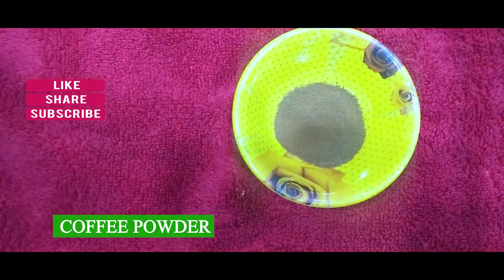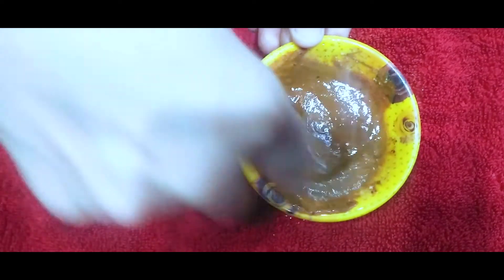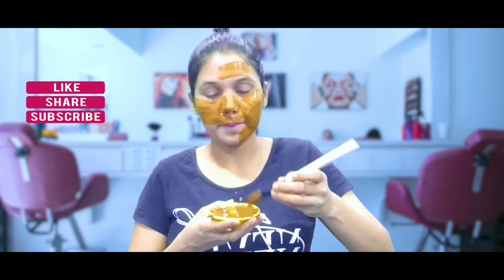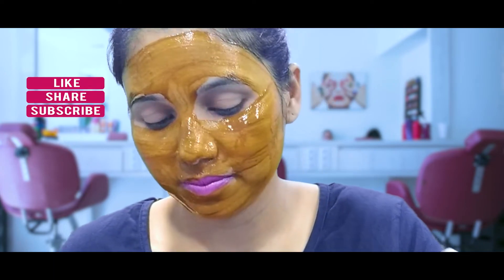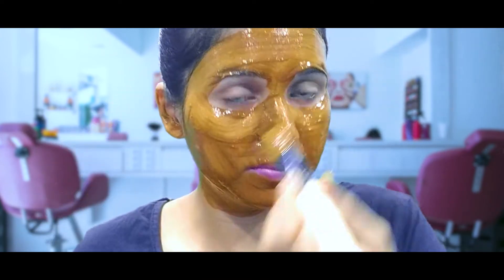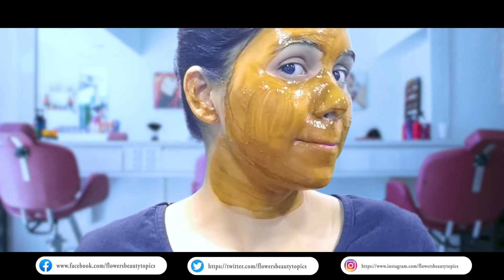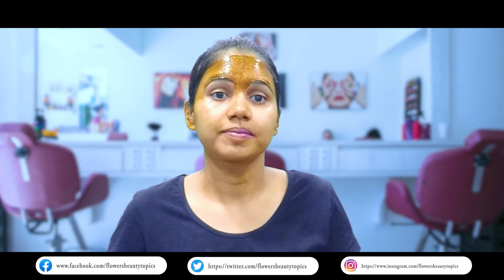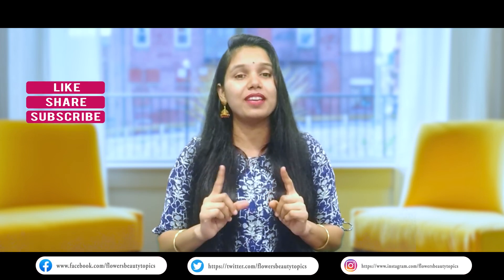Instant glow pack at home | Best skin whitening Coffee Face pack | Get Spotless glowing Skin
Instant glow pack at home | Best skin whitening Coffee Face pack | Get Spotless glowing Skin  | flowersbeautytopics  | intelugu

Youtube Library:-
Pure Magic
NEW
1:50 Chris Haugen Rock | Inspirational

See You On The Otherside
NEW
3:13 The 126ers Rock | Inspirational

Every Day Morning 9 O'Clock..our topic is upload..